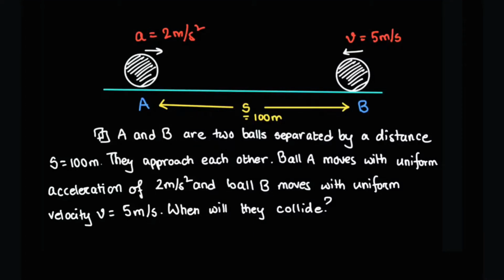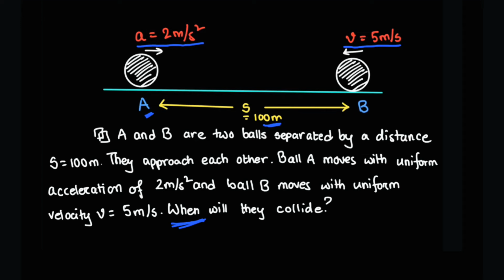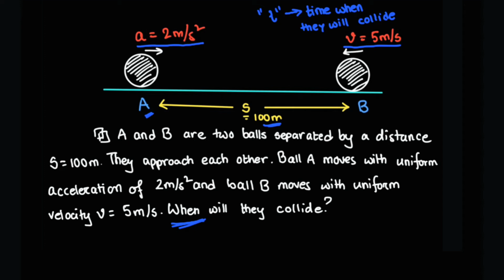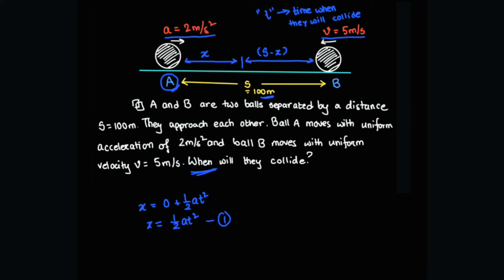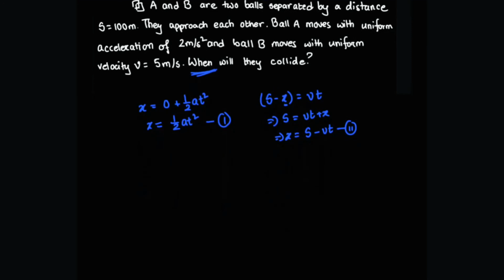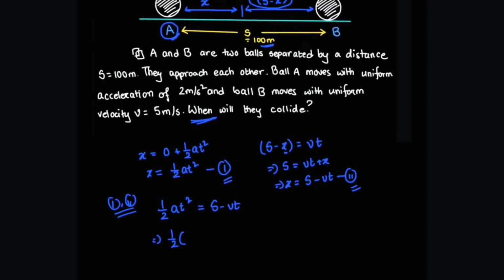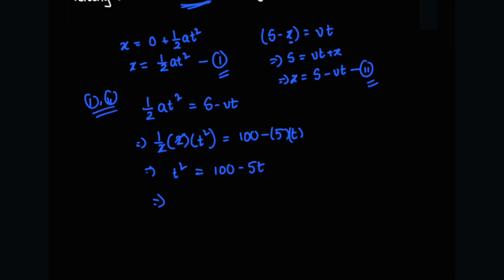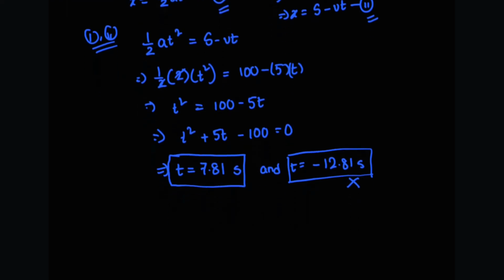Classic Problem 2 | When will two colliding bodies collide?